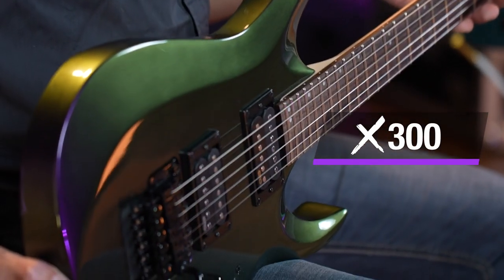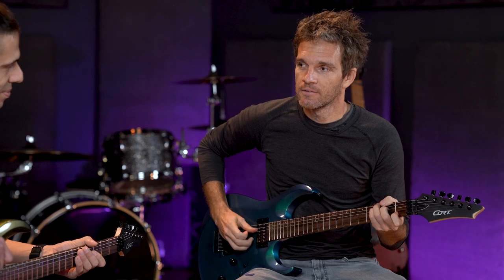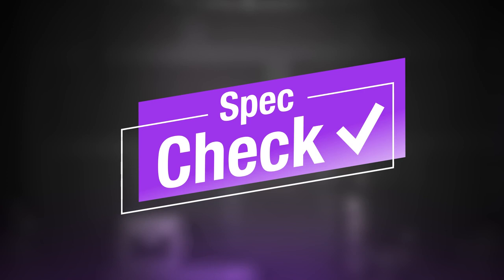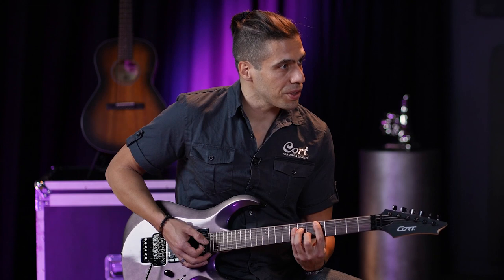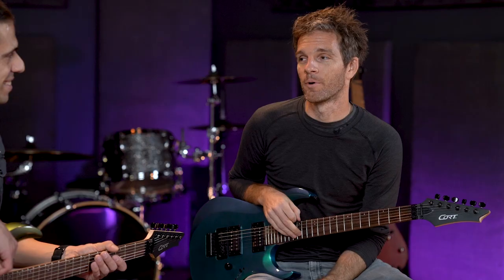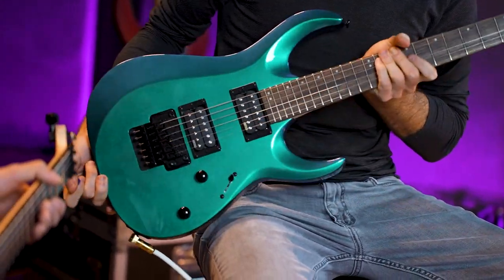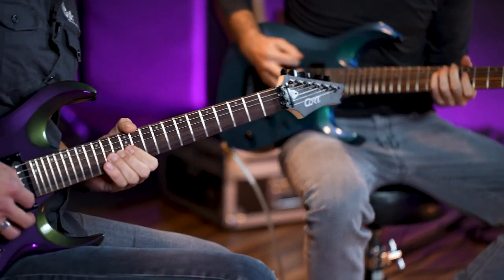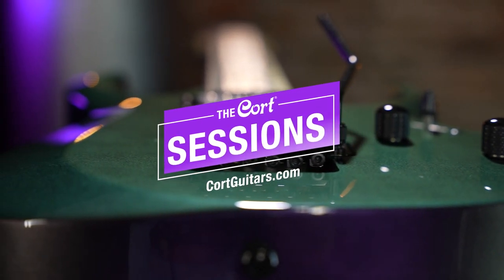The Cort Sessions | X300 Flip Electric Guitar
In this episode of The Cort Sessions Ricky & Sean show you the Cort X300 Flip electric guitars.  You can choose from Flip Purple or Flip Blue.

The newly updated X300 features the same premium materials and renowned Cort craftsmanship in two new eye-catching pearlescent colors that changes its hue depending on the viewing angle. Other updates include rosewood fingerboard and black colored headstock that goes well with the mysterious vibe emitted by the chameleon-like color-changing body. The FloydRose® Special tremolo allows for extreme dive-bombing and harmonic squeals while providing perfect tuning stability and the EMG® RetroActive Hot 70 pickups deliver plenty of output with classic warm-sounding character.

See more from Sean Daniel: @sean_daniel_music
See more from Ricky Gerhard: @vancomposer